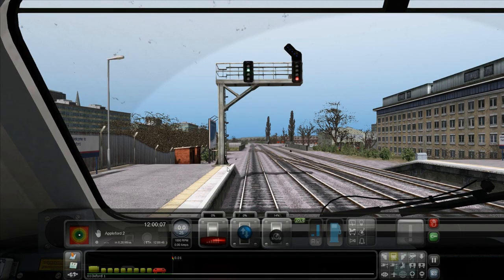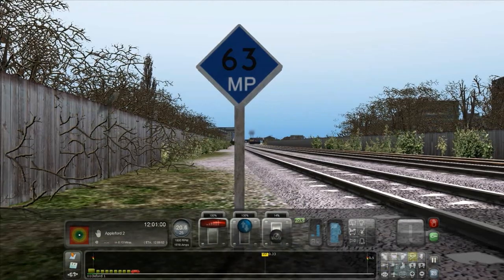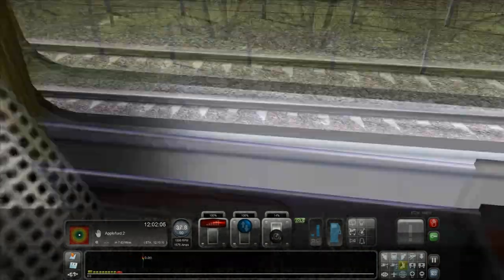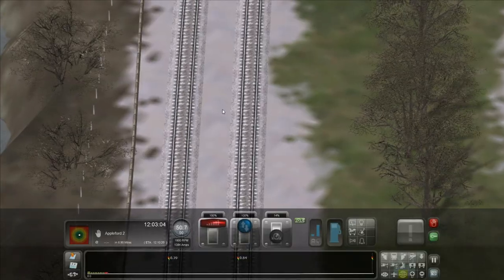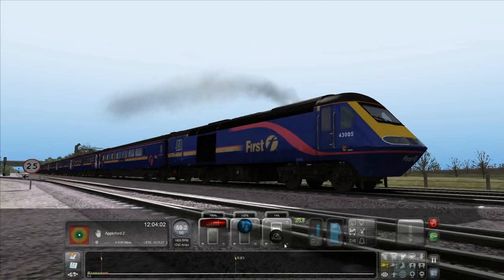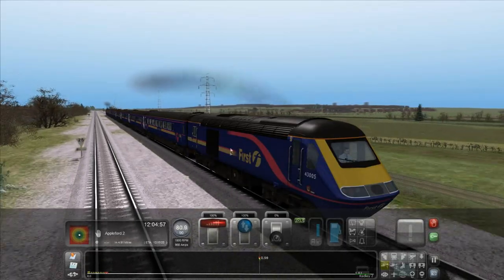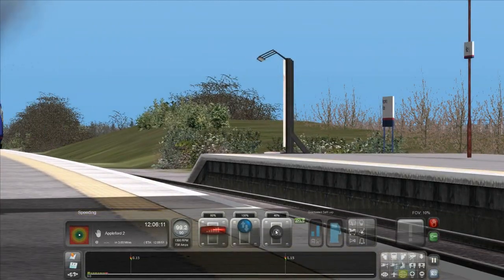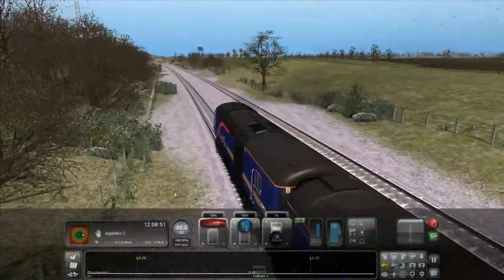Train Simulator 2014 Class 43 Review